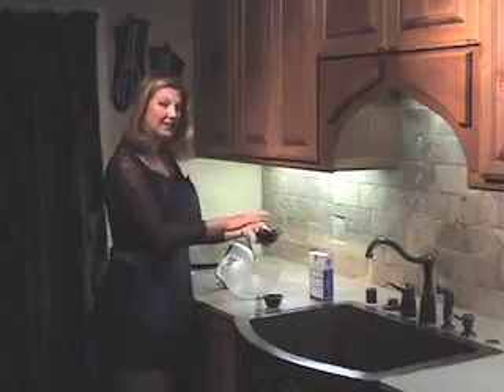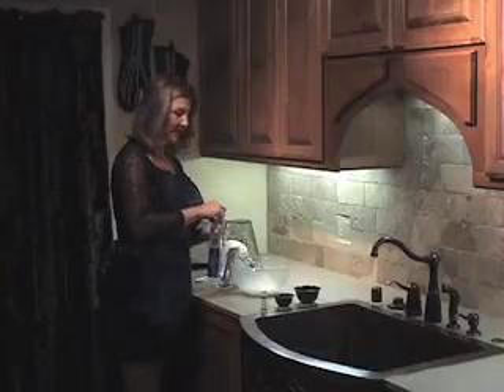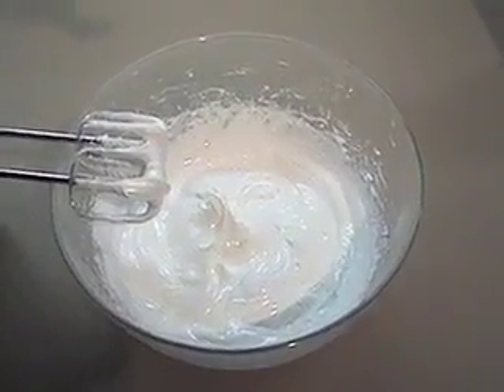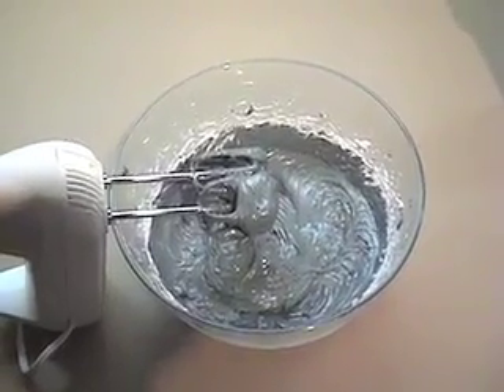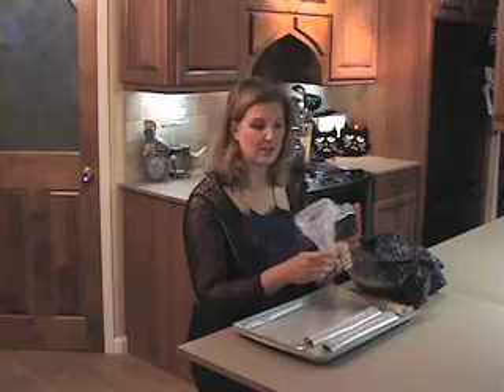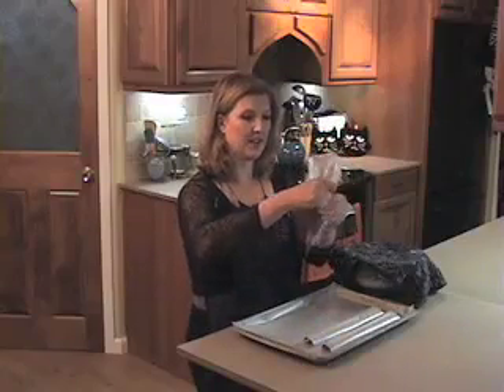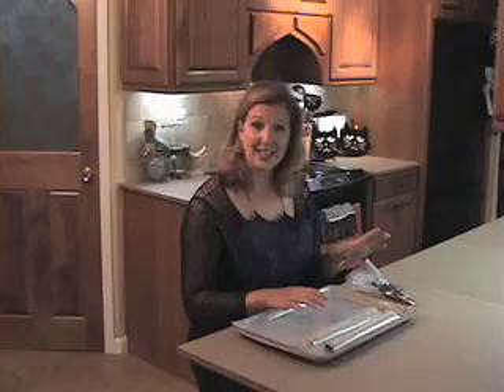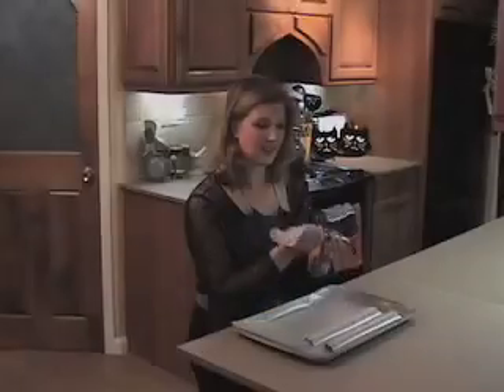Eerie Elegance - Awful Arachnids - Part 1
Part 1 of how to make edible royal icing spiders by Britta, Webmistress of the Dark